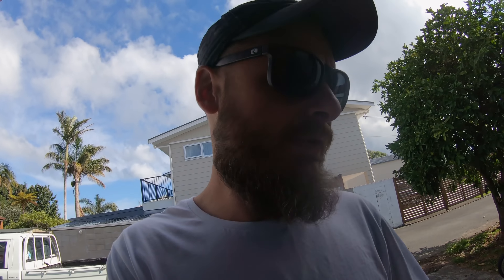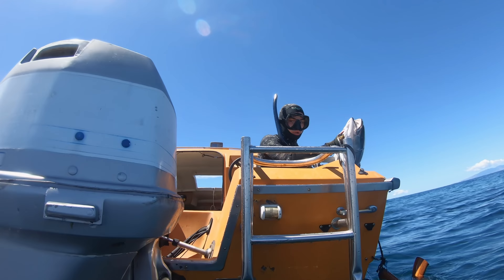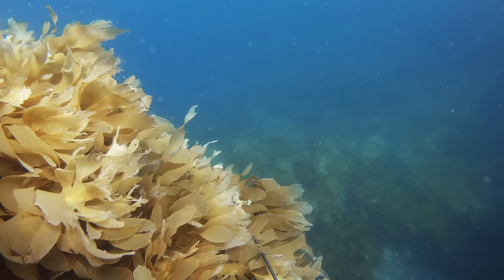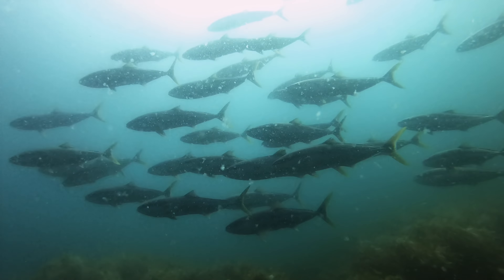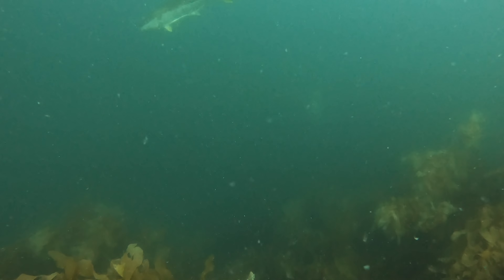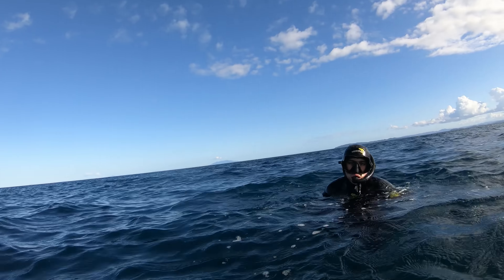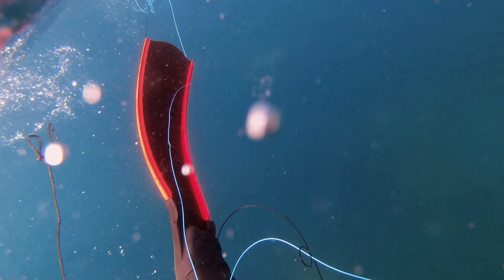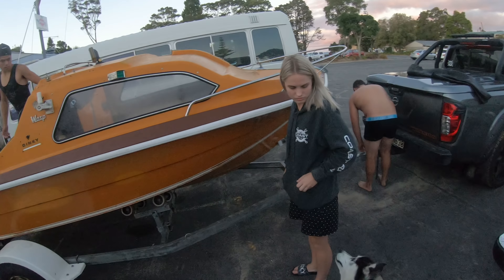Polespearing a Kingfish / First Shark Encounter / Spearfishing Techniques (Vlog 6)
In this video I take a couple of brothers out for a spearfish at one of our local spots. I introduce the boys to the local bronze whaler sharks and spearfish some snapper and kingfish. All footage is breath hold freediving and we are spearfishing for food in our local seas.

Ninepin open cell wetsuit
Penetrator fins
Rob Allen 90cm Roller with Widowmaker head